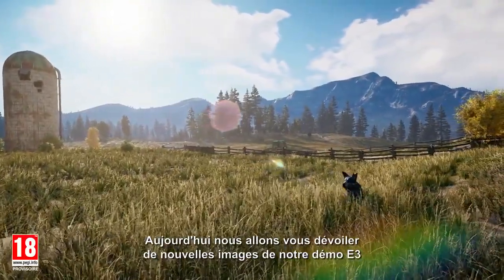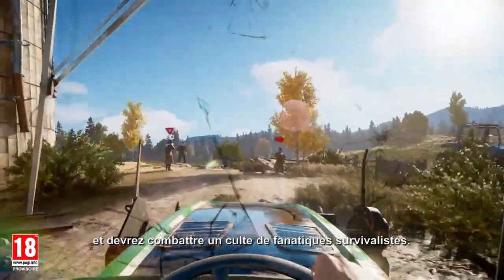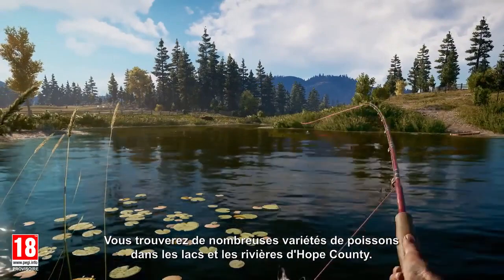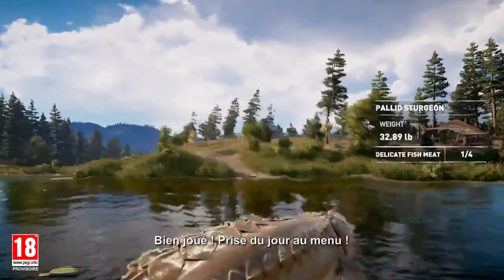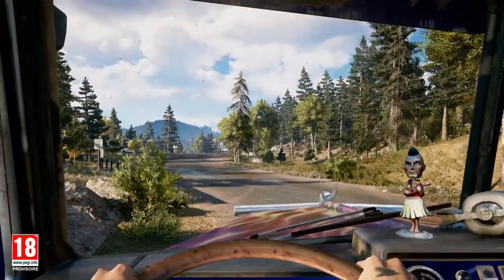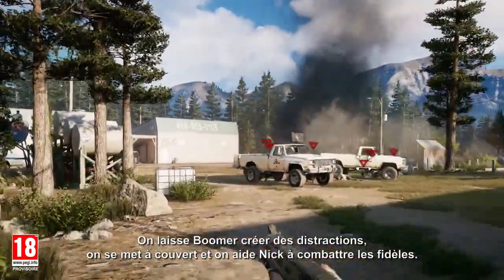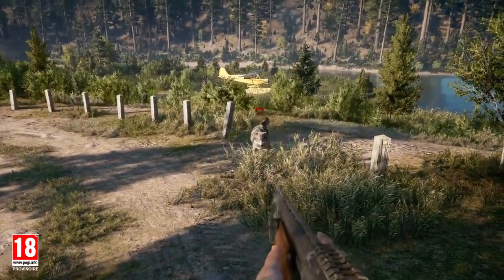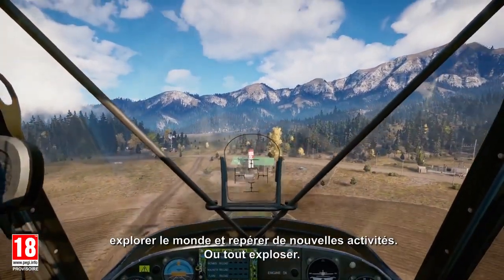Far Cry 5 : Démo de Gameplay dans le Montana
Découvrez quelques images de gameplay dans le Montana de Far Cry 5. Découvrez les nouvelles fonctionnalités expliquées en détail par  Philippe Fournier et Marri Knadle : producteur associé et scénariste sur le jeu.